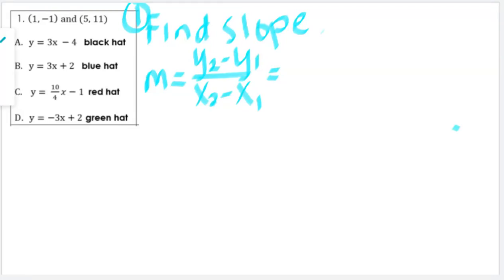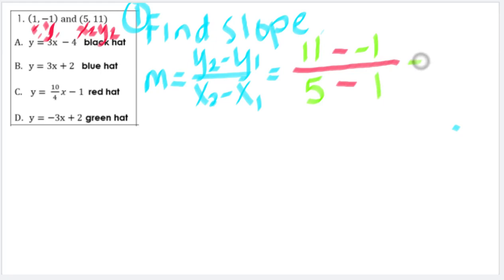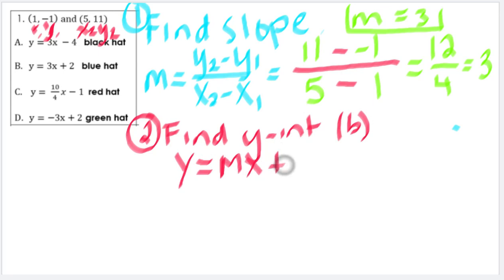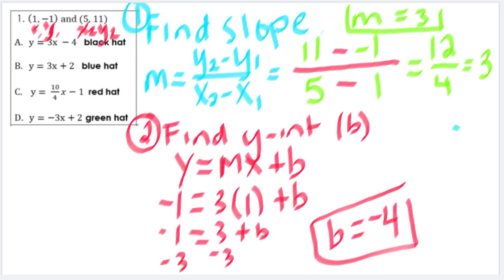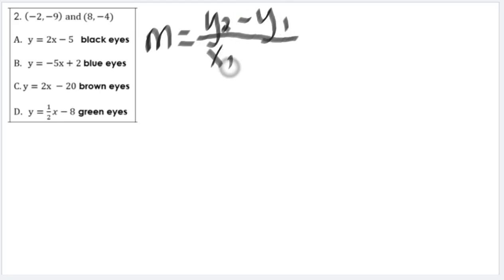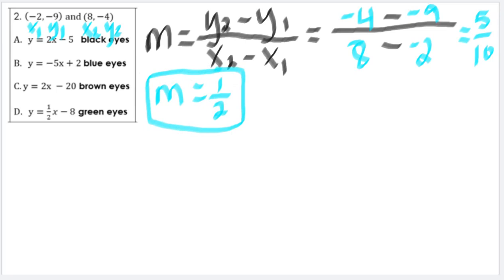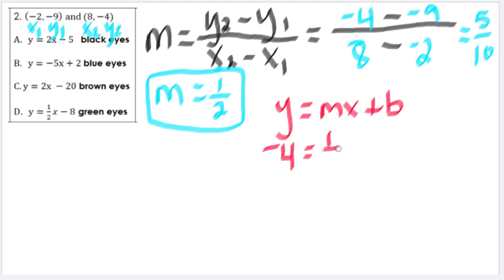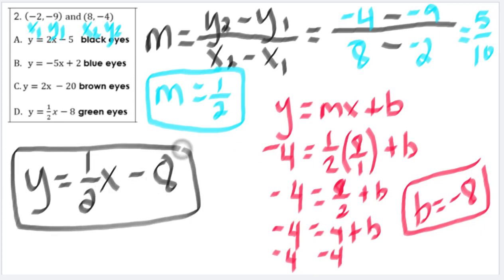Snowman Activity Examples